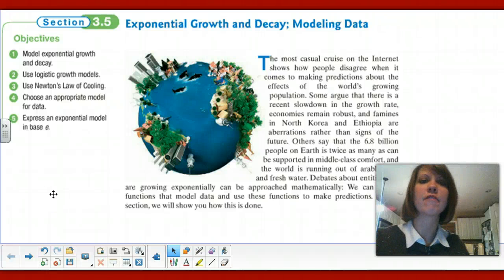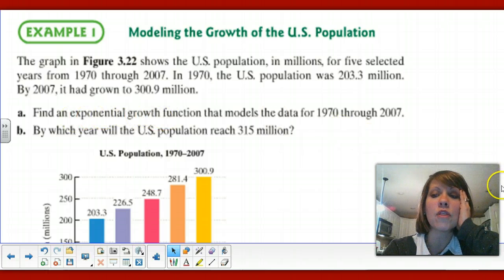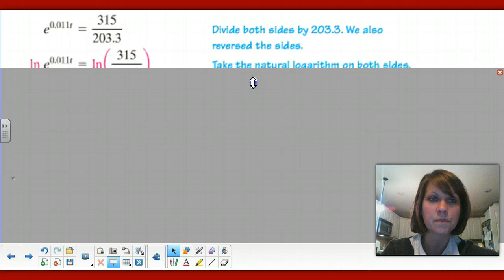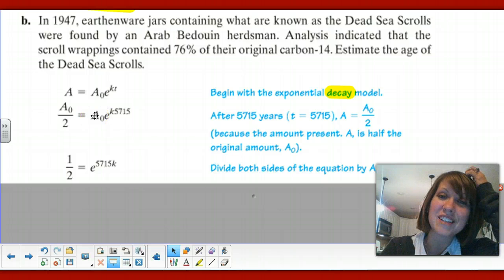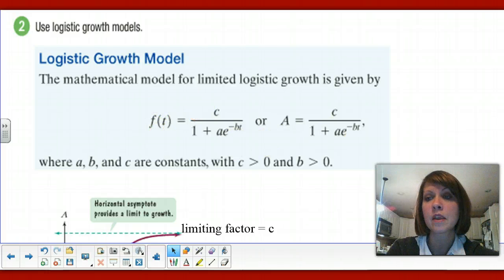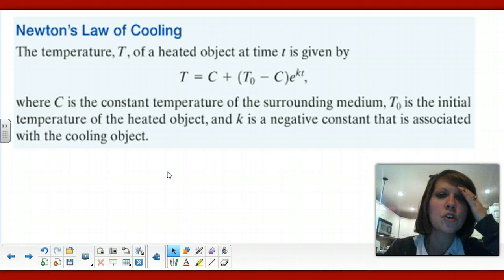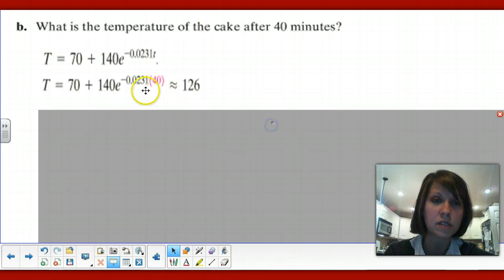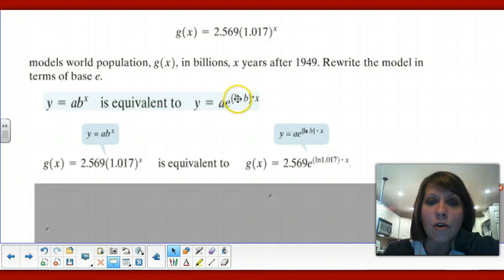Exponential Growth, Exponential Decay, Logistic Growth, Newton's Law of Cooling (Blitzer, Precalculus 4e)